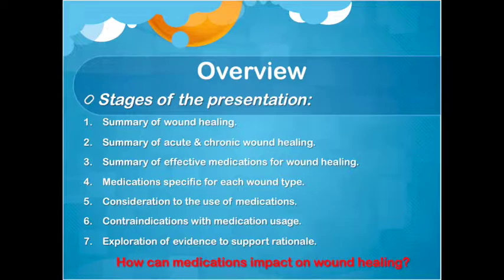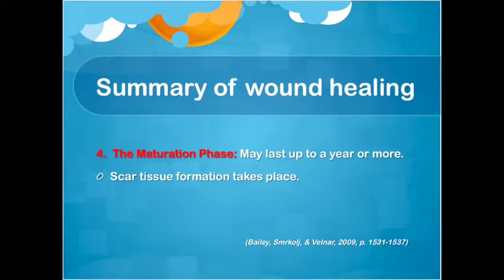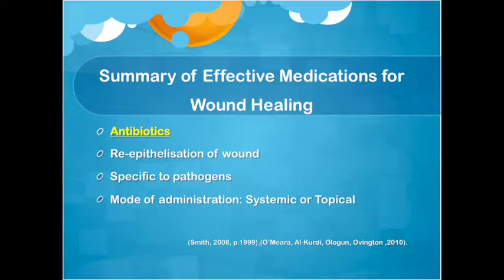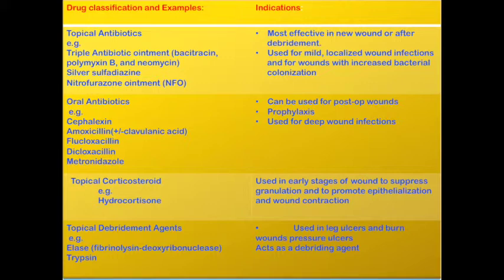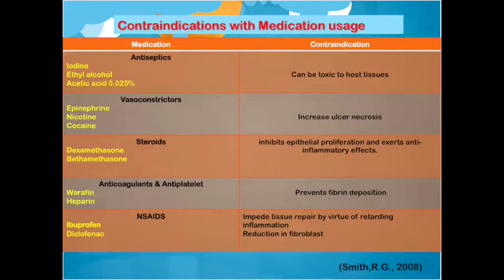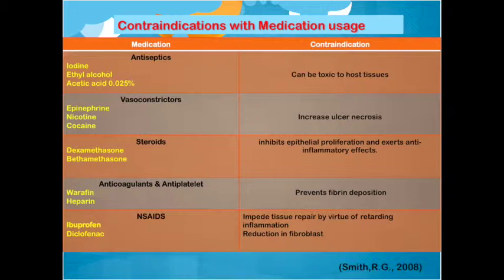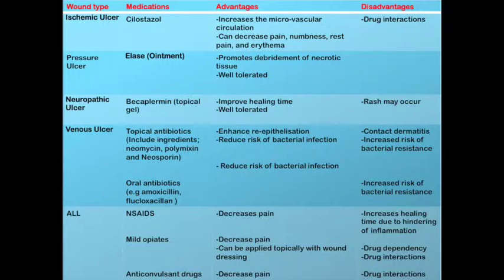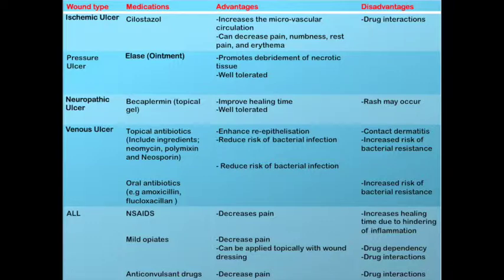HRF presentation FINAL